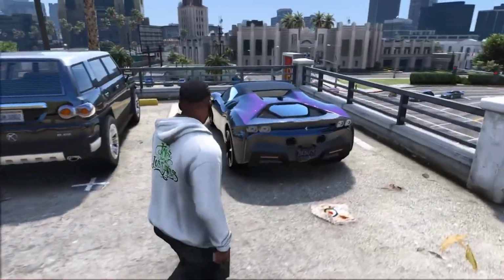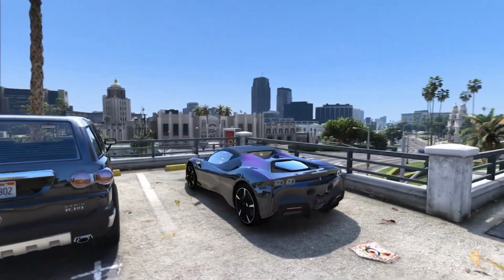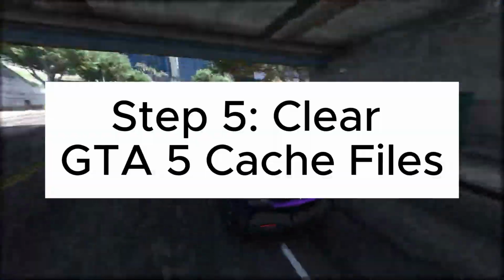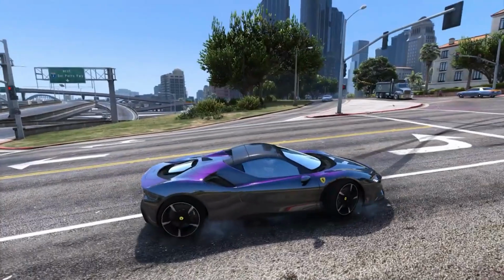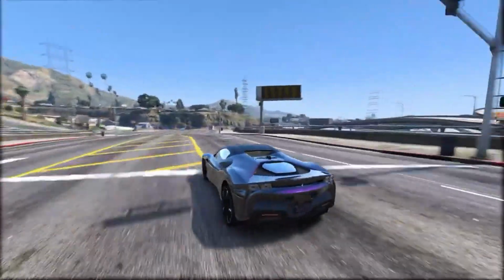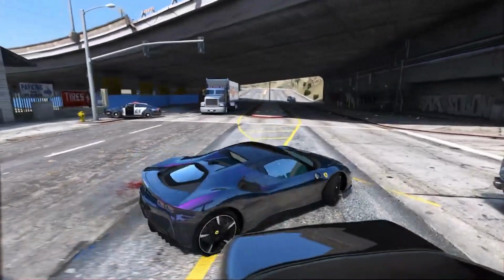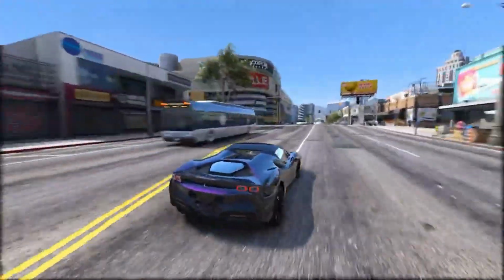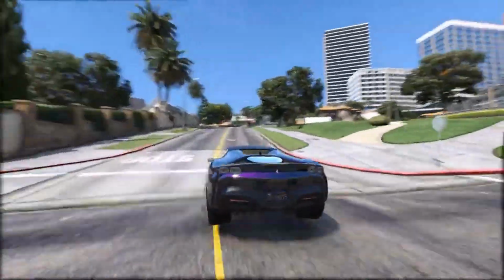How to Fix GTA 5 Infinite Loading Screen on Windows 10/11 // GTA 5 Loading Screen Solved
Having trouble with GTA 5 getting stuck on an infinite loading screen? This video will walk you through effective solutions to fix the GTA 5 loading screen issue on Windows 10 and 11. Follow along to resolve the loading screen glitch and get back to enjoying the game without delays! 🚀